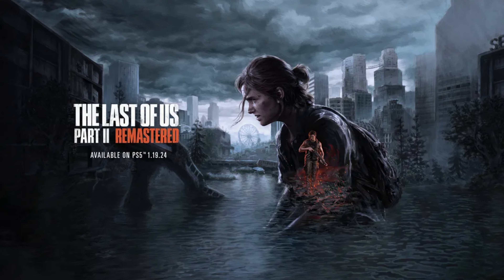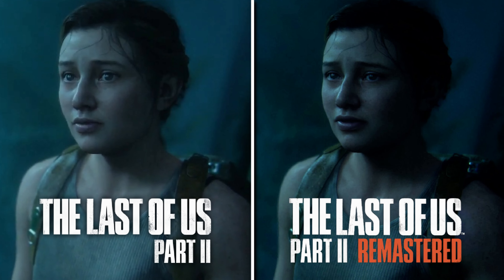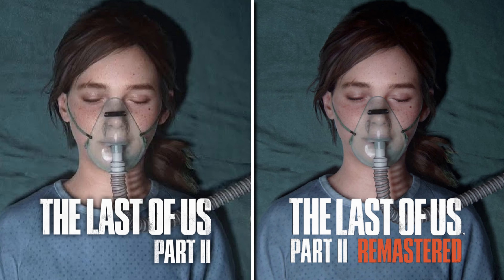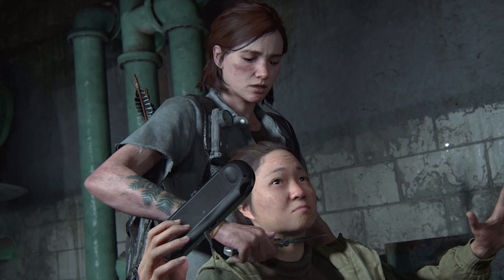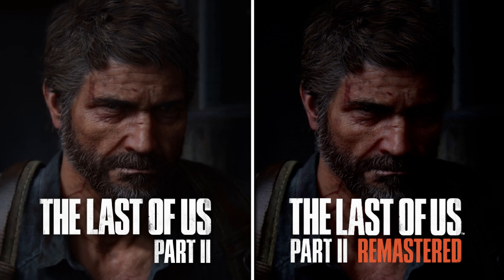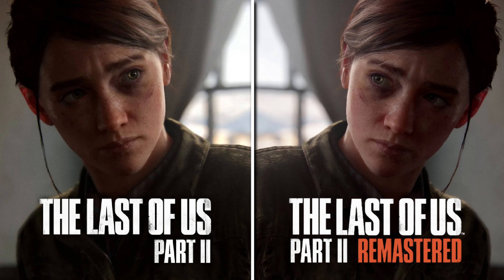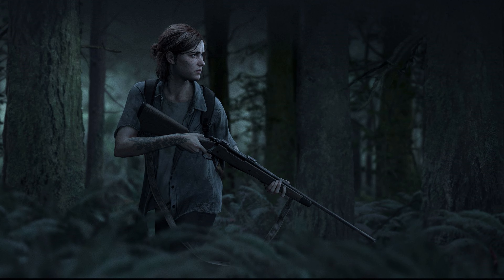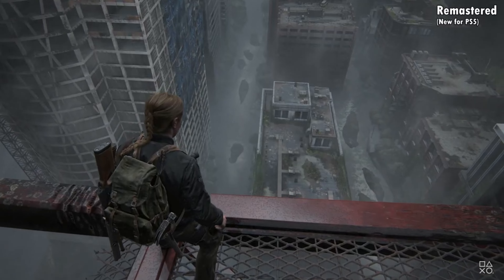The Last Of Us 2 Remastered | Why Did THEY DO THIS?! + PS5 / PS4 GRAPHICS COMPARISON!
WE JUST GOT SOME COMPARISON PHOTOS!! The Last Of Us 2 Remastered | Why Did THEY DO THIS?! + PS5 / PS4 GRAPHICS COMPARISON!

•No Return roguelike mode
•Lost Levels with dev commentary
•Guitar Free Play
•Graphical enhancements
•DualSense integration
* And more